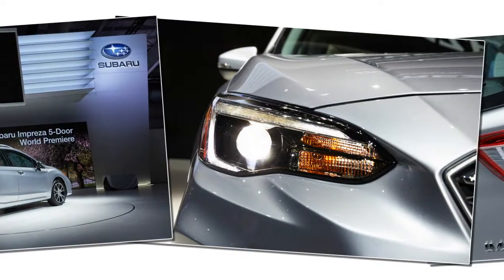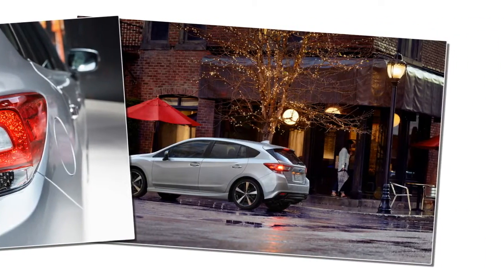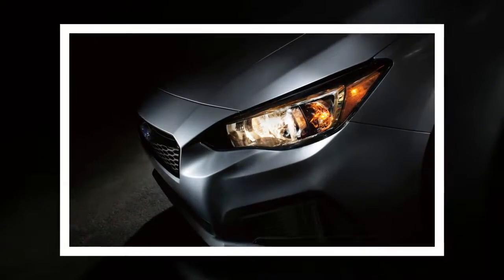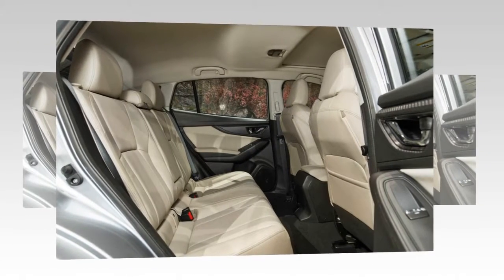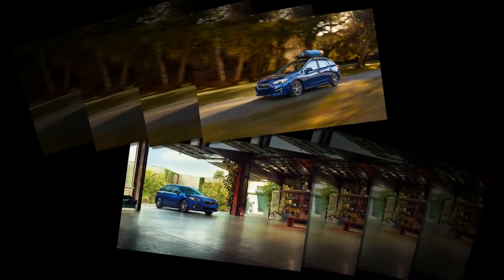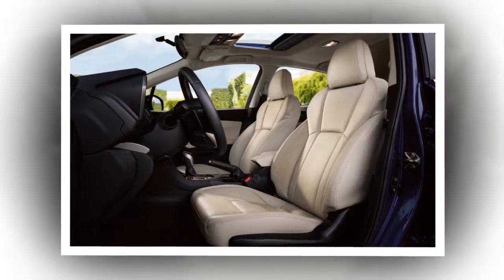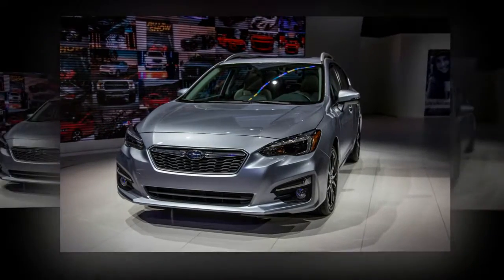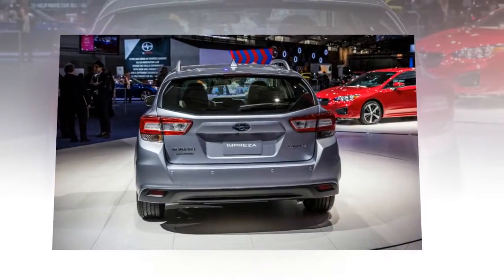First Driver Test 2017 Subaru Impreza Top Performance